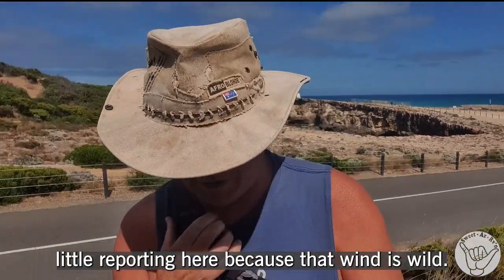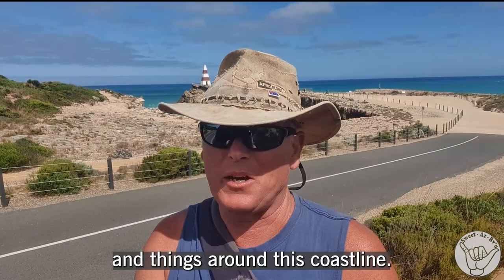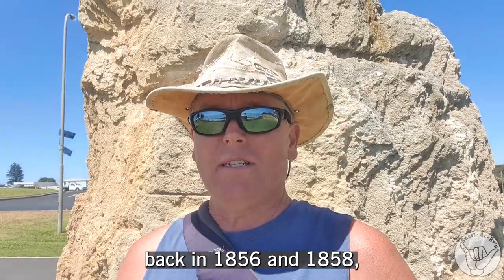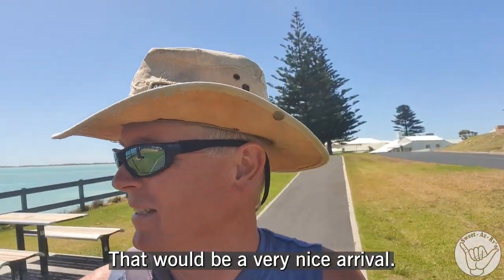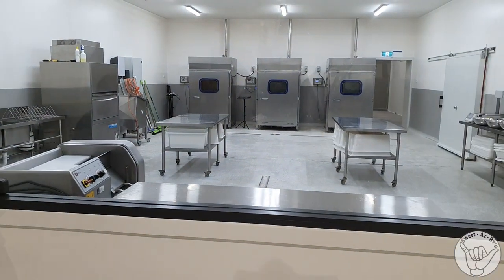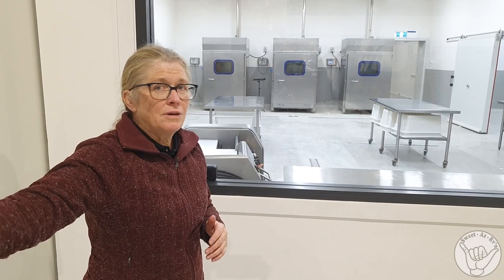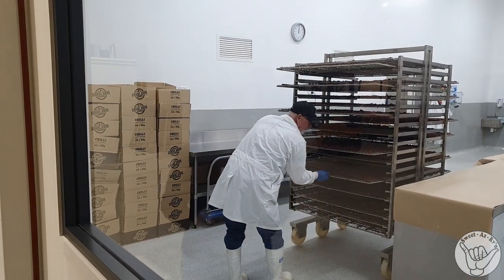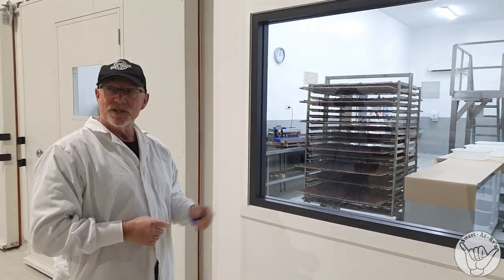Delicious Beef Jerky By Robe - A Tasty Treat For Your Taste Buds, We're Lucky To Get A Factory Tour.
❤️Delicious Beef Jerky By Robe - A Tasty Treat For Your Taste Buds, We're Lucky To Get A Factory Tour. Discover The Magic At Robe Beef Jerky  - From the Obelisk The Historic Ruins of a Jail And then a Chinese Memorial, This week we visited Robe, It was very windy but I guess you should expect that from the coast but WOW this place is great,  We checked out the Gaol (Jail) then walked down to the Obelisk on a cliff.  Next stop was some history about 16500 Chinese landing in Robe and why they did. Last of all we did a Beef Jerky Factory. Robe - Check out this Obelisk, 💖🐮 Beef Jerky factory
❤️S03E23
00:00 This weeks Introduction
00:29 the Obelisk
02:26 The Gaol (Jail)
03:27 The Chinese Memorial
04:52 Mikes Beef Jerky
05:37 The Tour @ Mikes Beef Jerky
09:57 the tasting
11:19 Acknowledgement